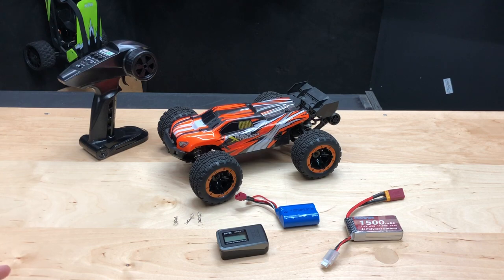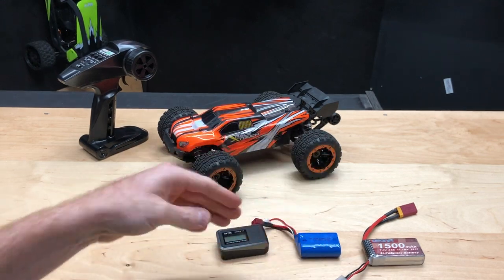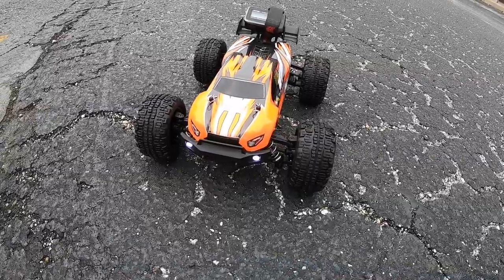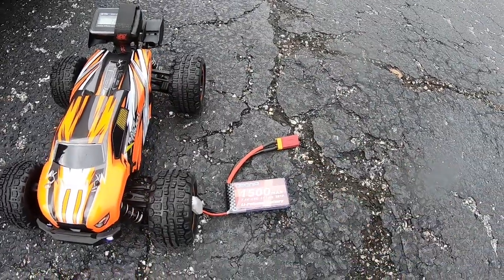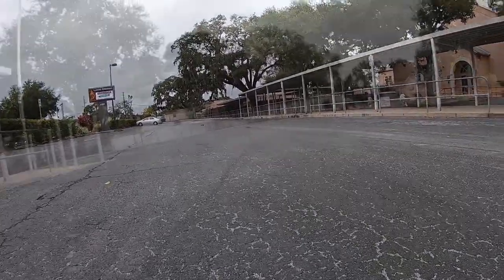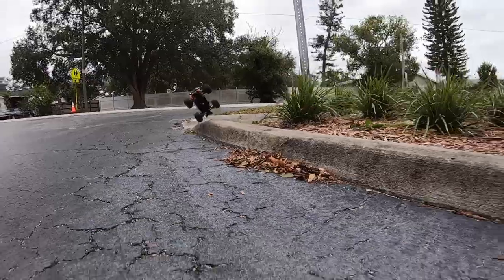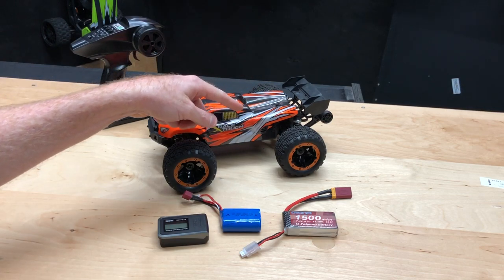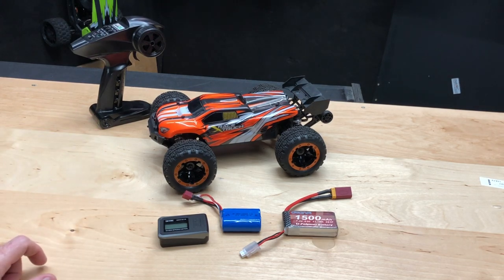How Fast? SG1602 2.4G 1/16 Brushless RC Car High Speed 45km/h Vehicle Models OMGRC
SG1602 2.4G 1/16 Brushless RC Car High Speed 45km/h Vehicle Models

Brush Motor Model
SG1602 1/16 2.4G Brush RC Car Big Foot High Speed Vehicle Models

SKYRC GSM-015 GNSS GPS Speed Meter High Precision for RC Drone